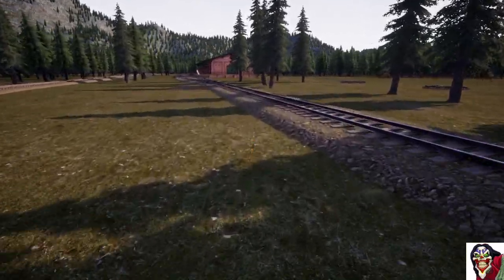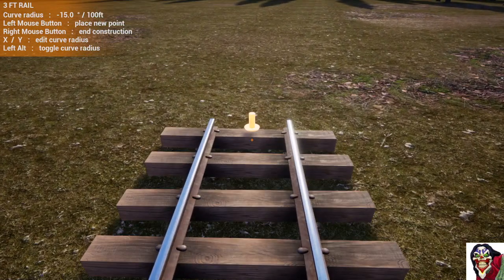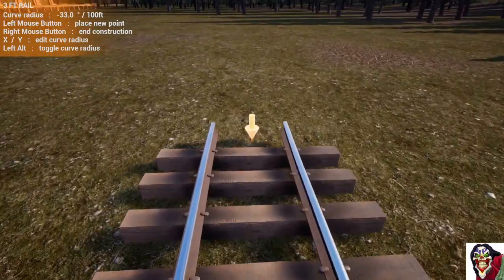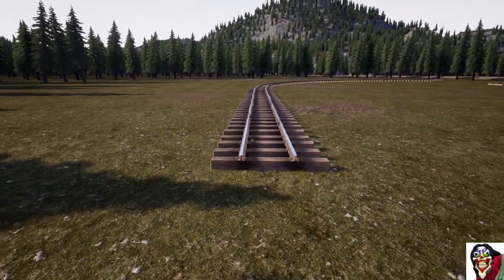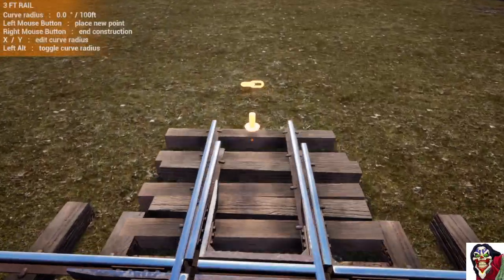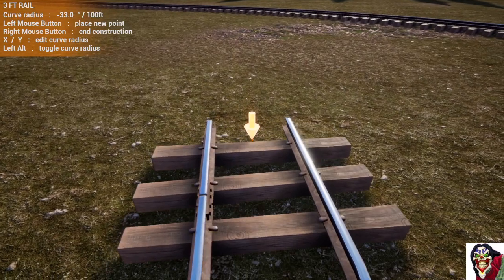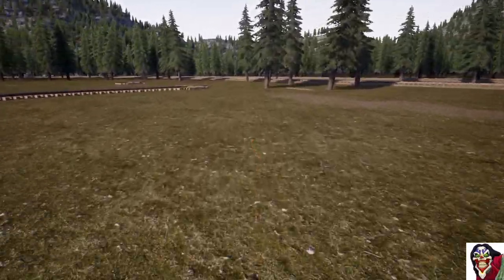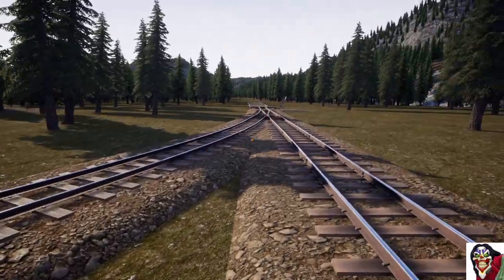RO! - Old Build Tools Tutorial Ep4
Episode 4
Covers:
- The right way to make a tight curve.
- The wrong way to make a curve.
- What happens when you use varied segment lengths in a curve.
- What happens when you don't ease into and out of a curve.
- Repairing a deleted segment from a curve.
- Making a multi-spline curve into a single spline.